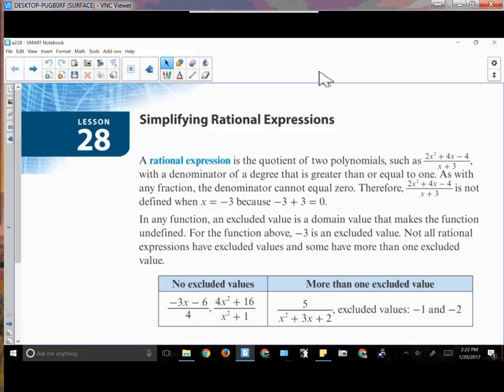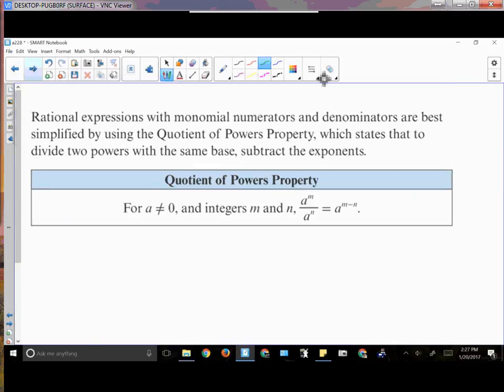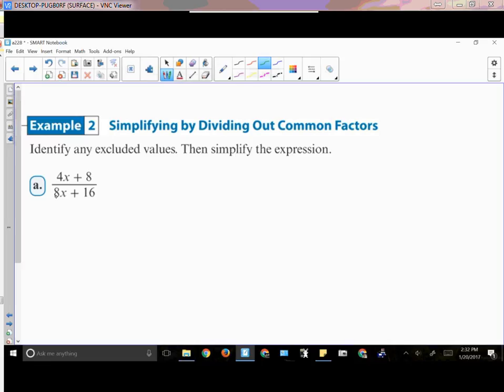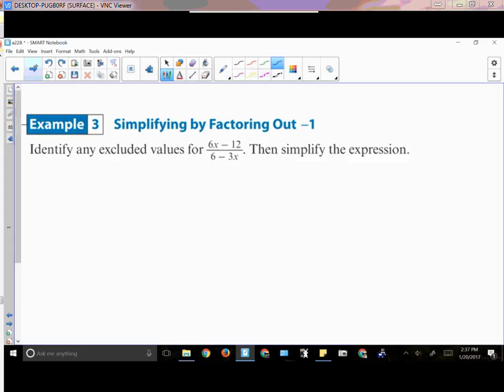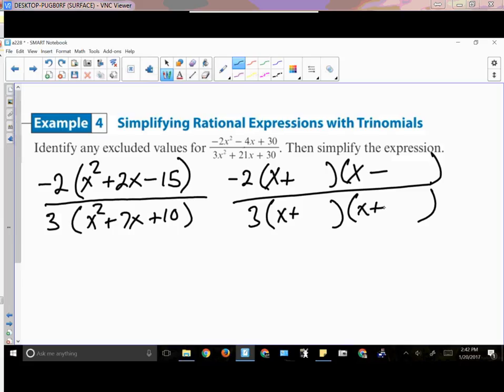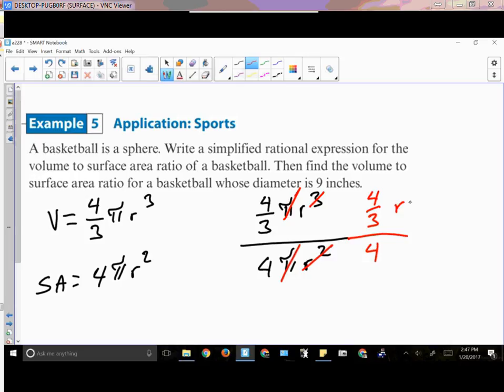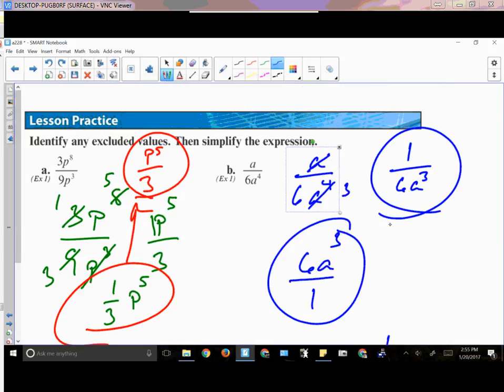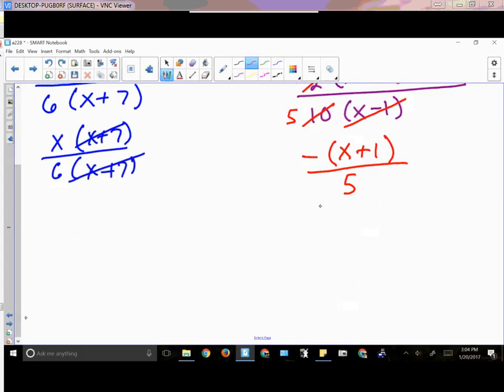January20 0304 a2 28